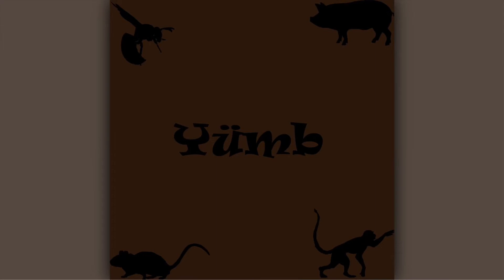Fuck Me Arbatrise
Track 3 on The Brown Album